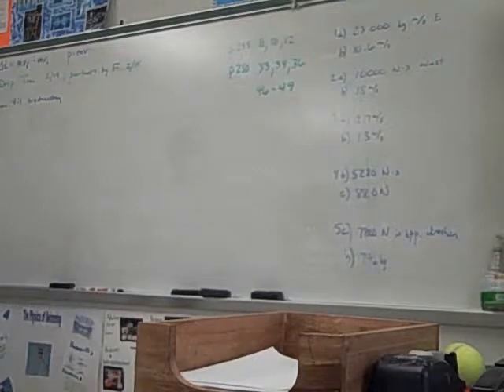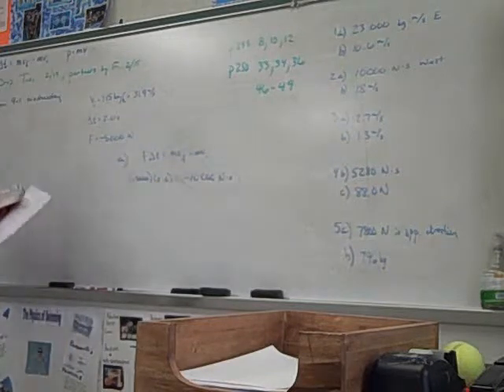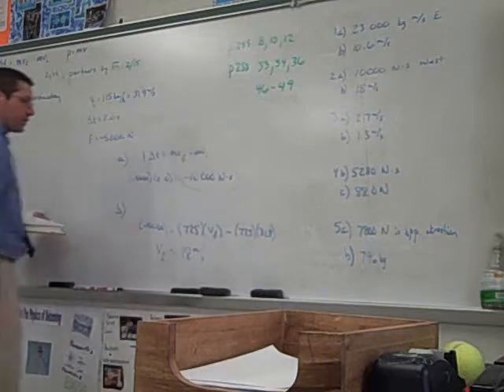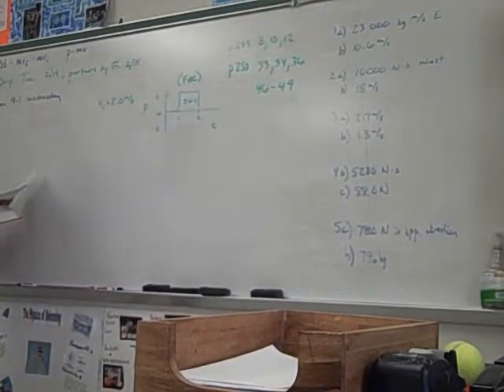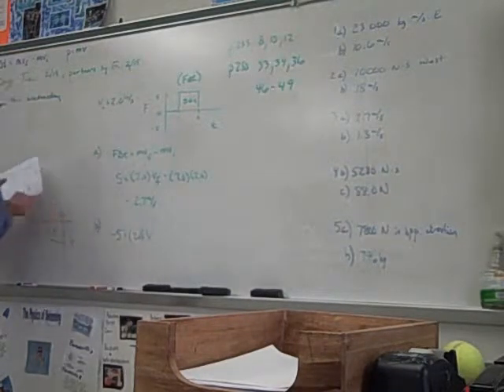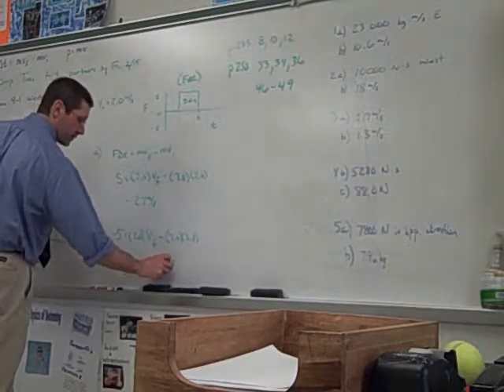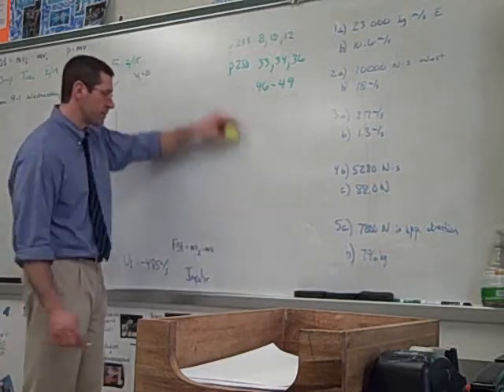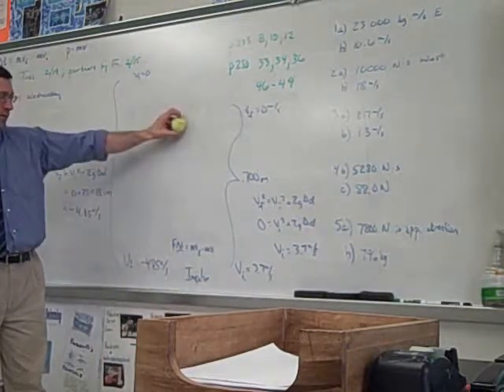02/11/2013 - p233 2 & 3 / Rebounding Ball Example